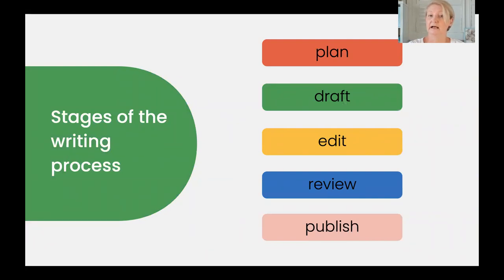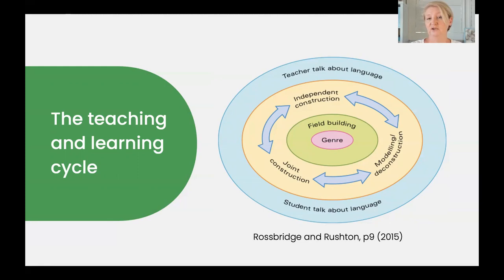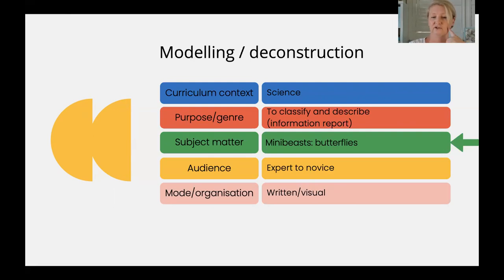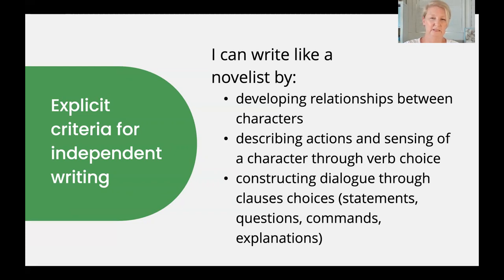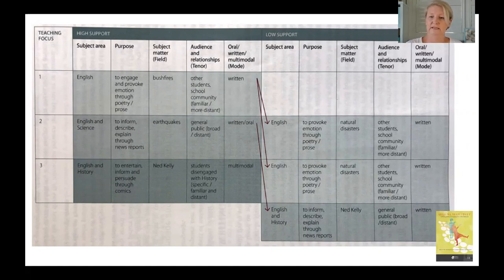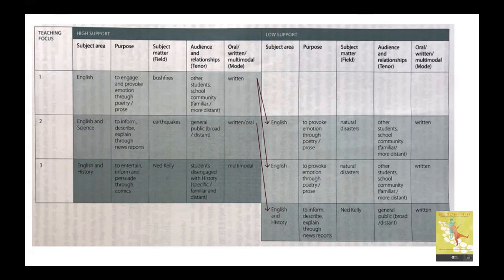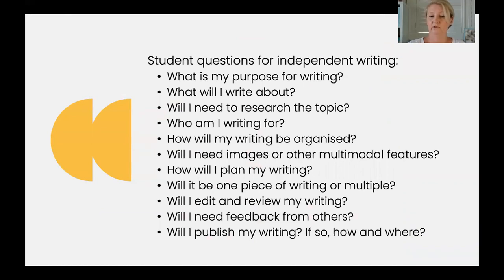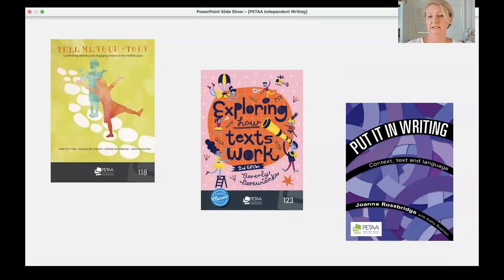Teaching independent writing